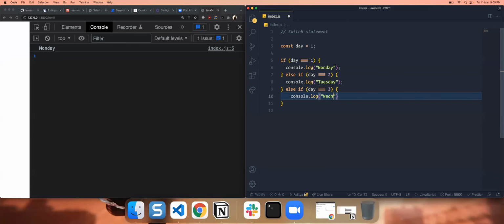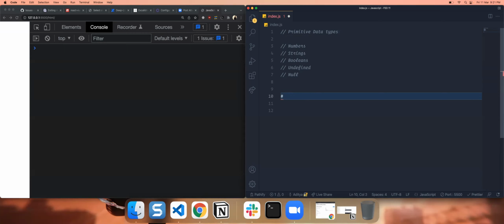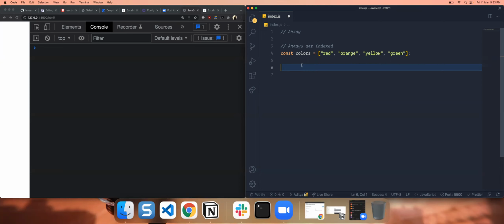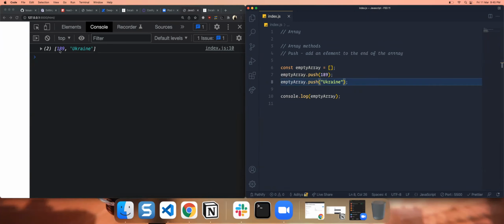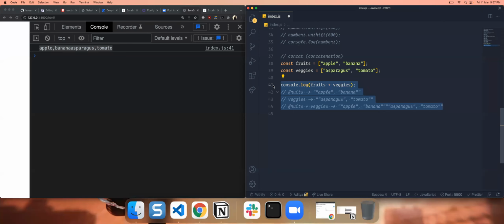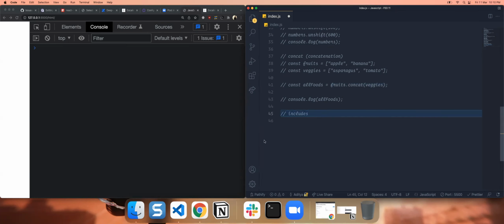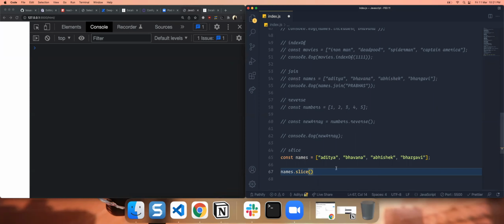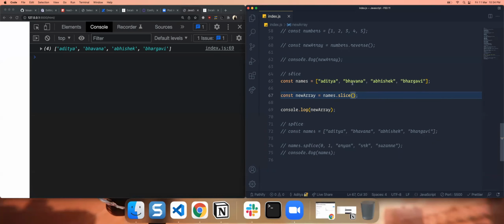JAVASCRIPT ARRAY - Part 8